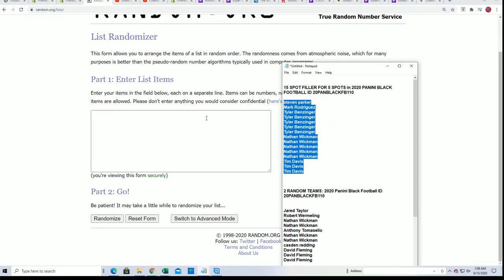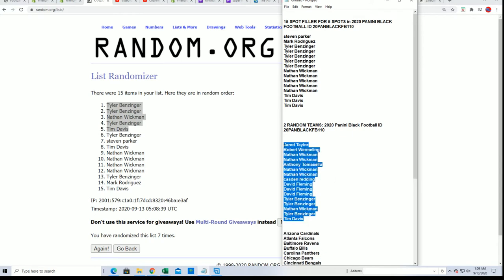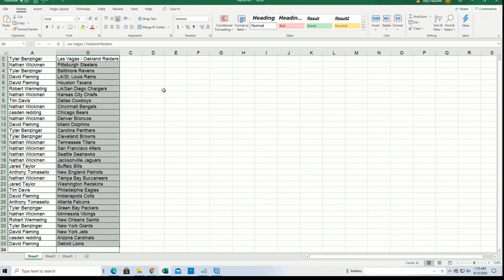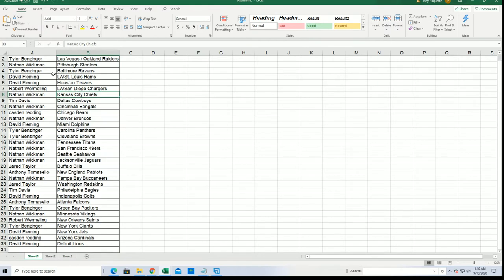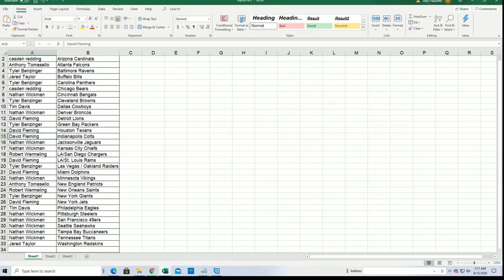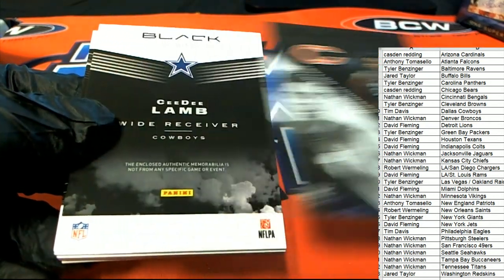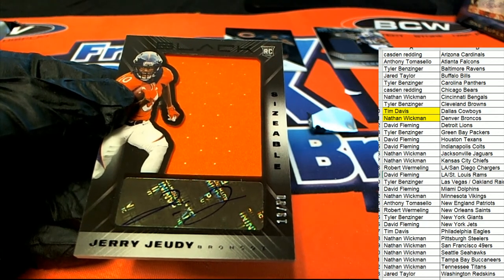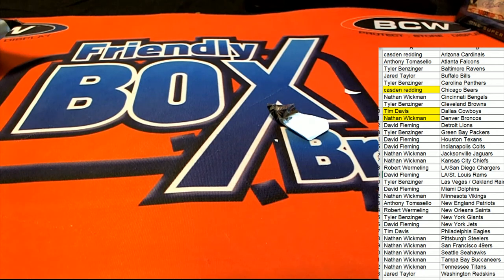2020 Panini Black Football ID 20PANBLACKFB110